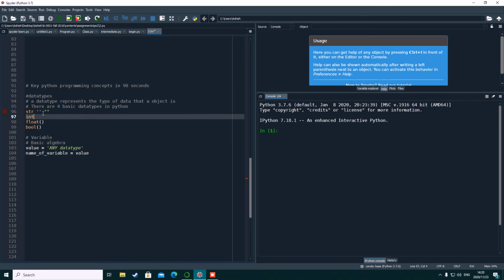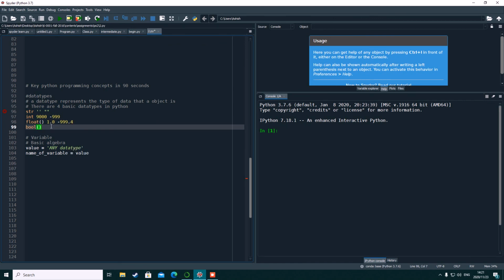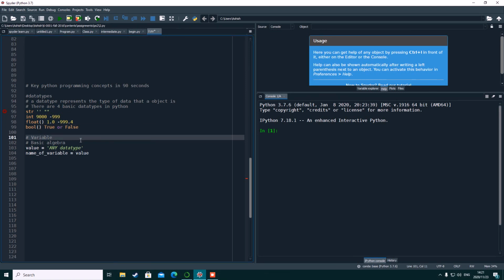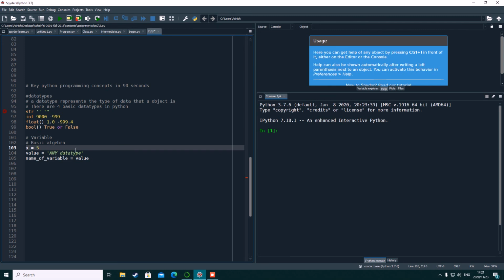Python Tutorial For Beginners: Key concepts in 90 seconds #1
Learn key concepts in 90 seconds, Python tutorial for beginners.

In this short video I go over datatypes in python as well as variables.

Basic datatypes in python
strings
Integers
Float
Boolean

syntax for assigning variables:
name_of_var = value